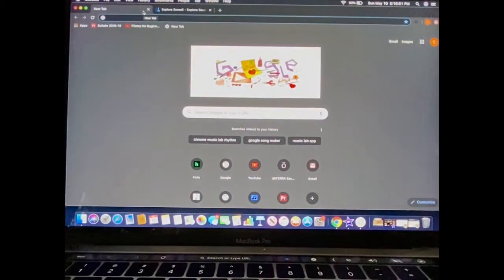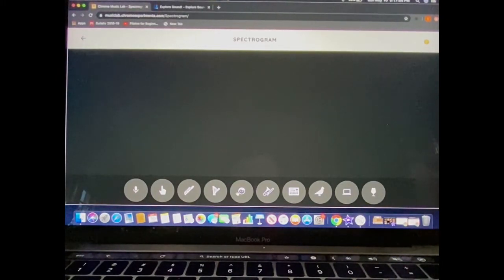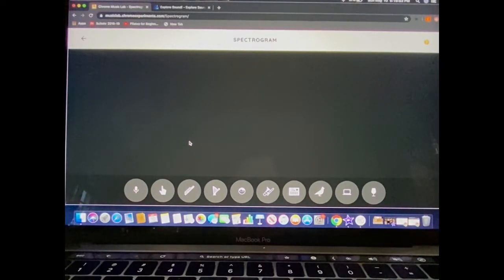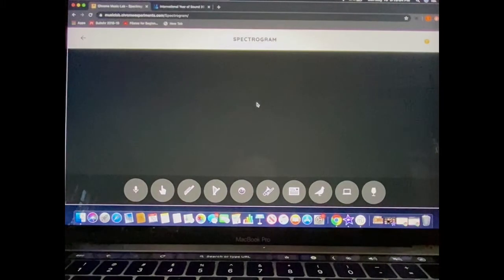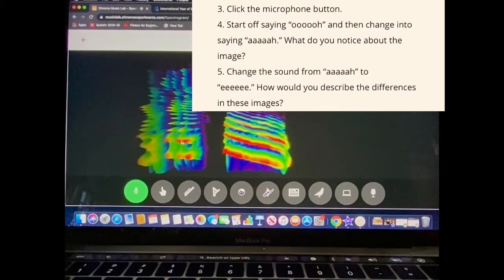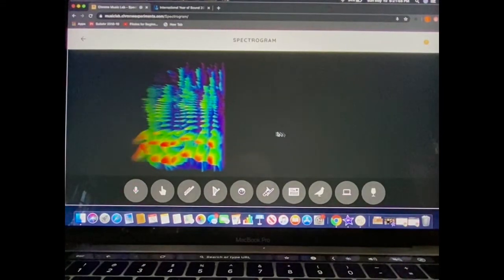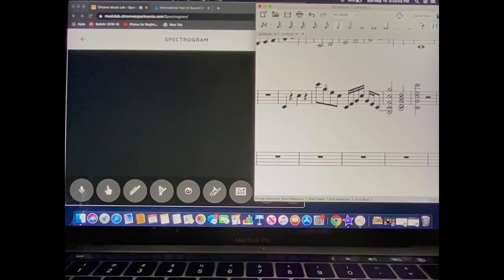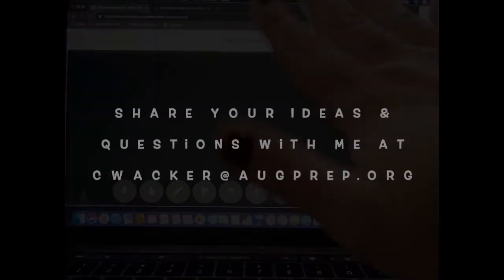Chrome Music Lab Tutorial & Sound Lab featuring "Spectrogram"